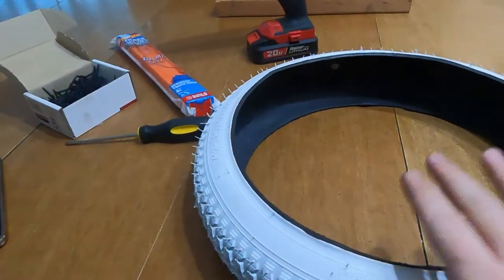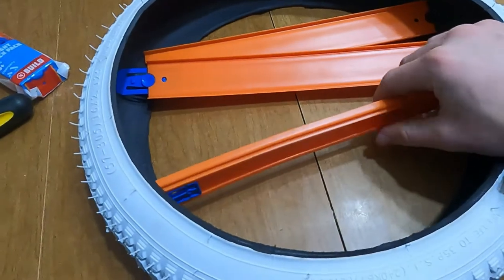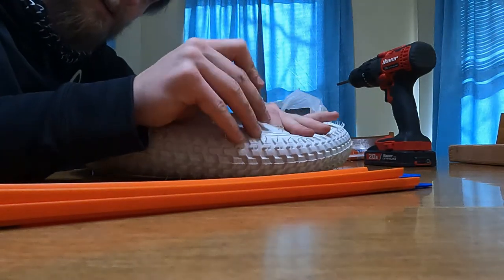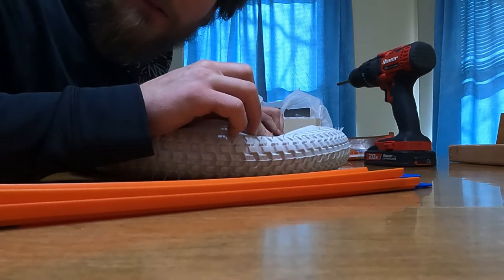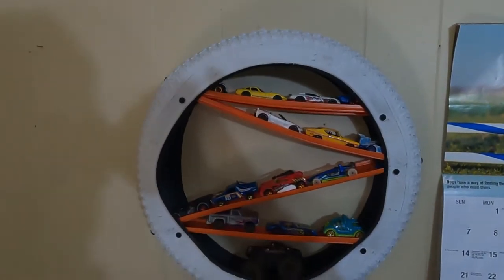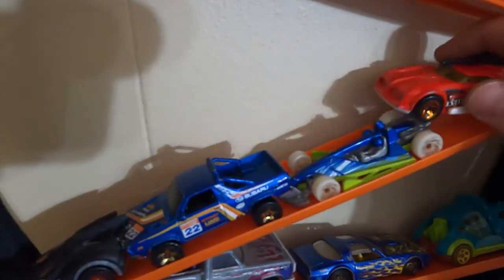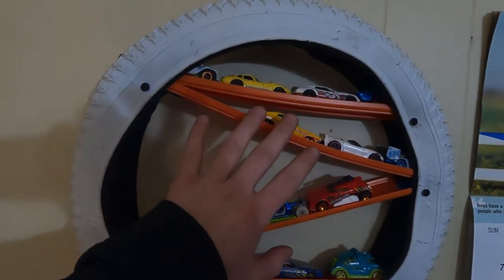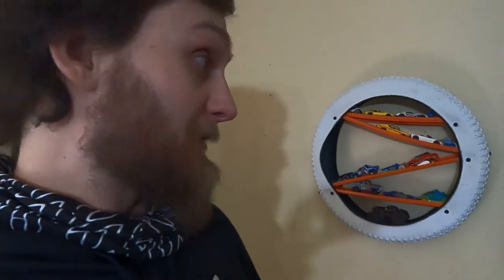Making a HOTWHEEL Tire Shelf! (How to)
710 S. Main South Hutchinson KS

32gb SD Card (2 pack)